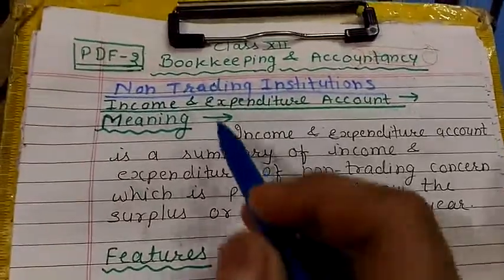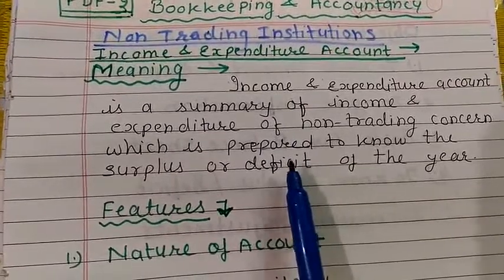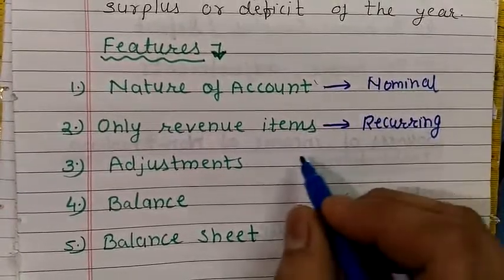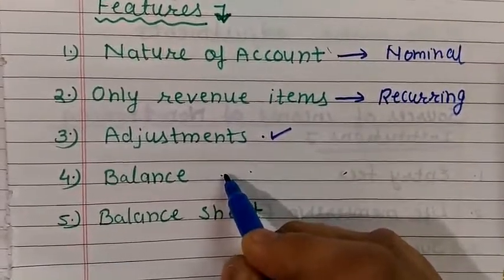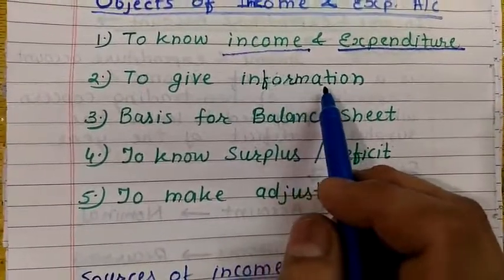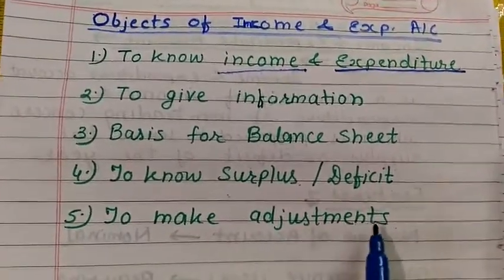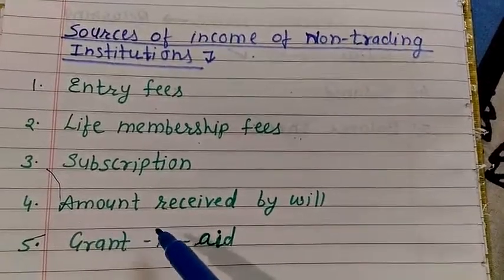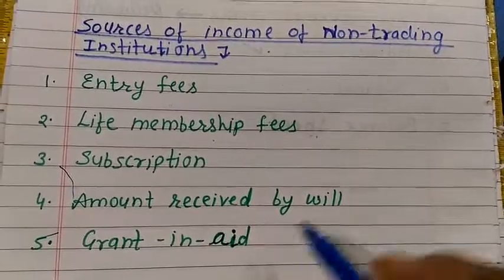Class 12th 'Non Trading Institutions' Topic 5 In English By Jyotsna Meena Madam